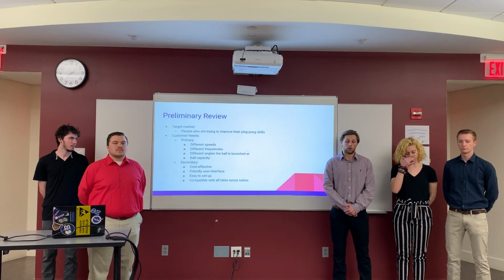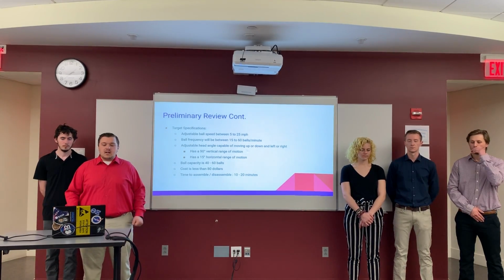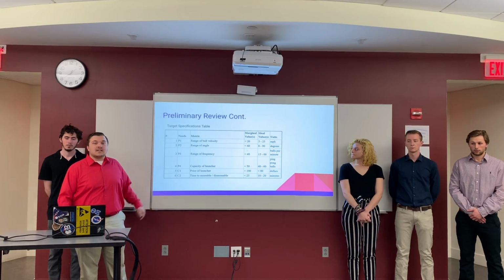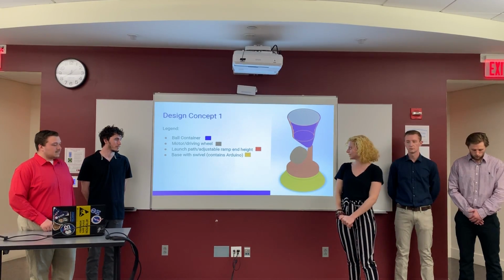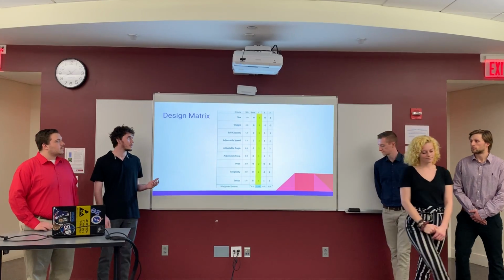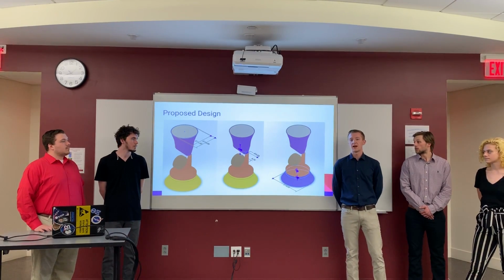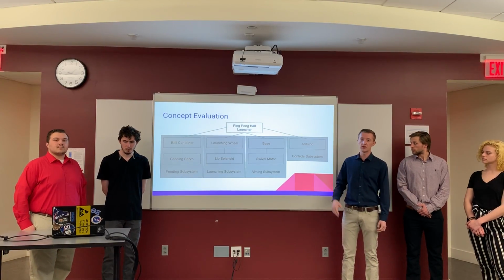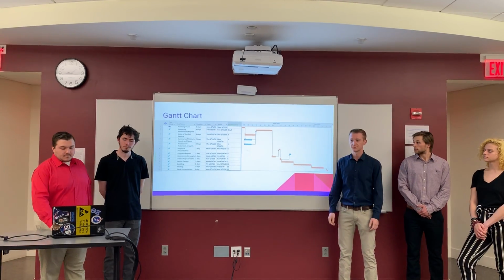Design 6 Ping Pong Launcher Proposal Presentation Group LD4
Proposal Presentation for the Design 6 project.